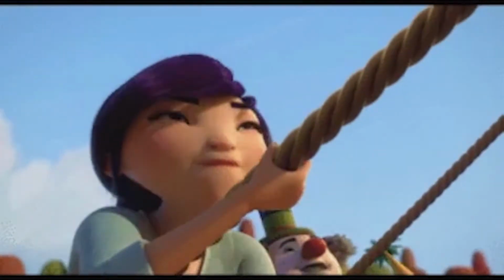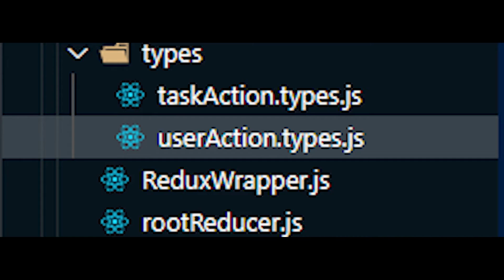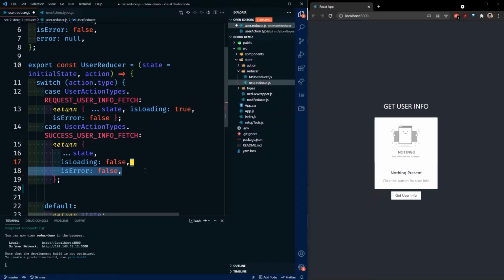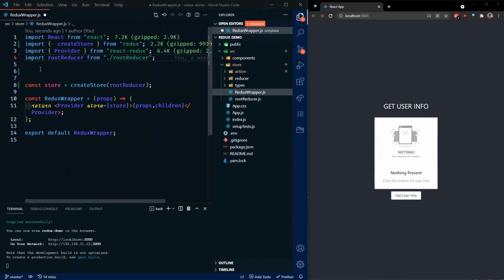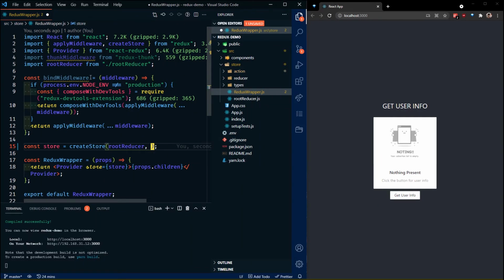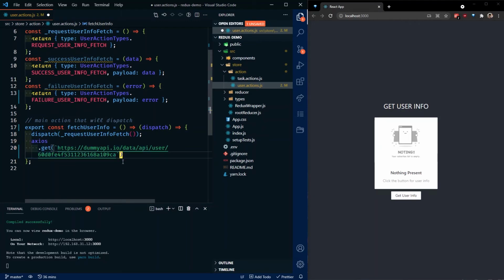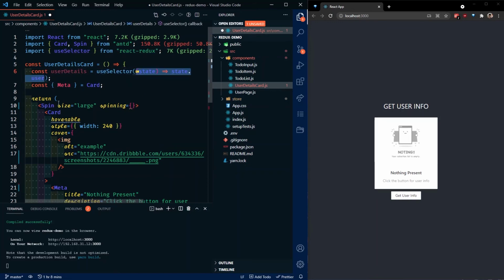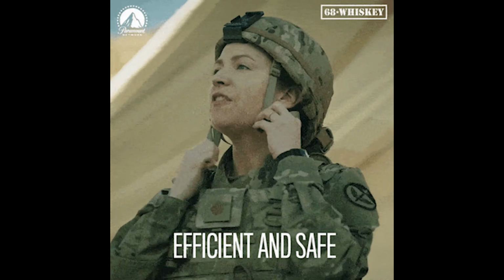Best way to use Redux with React | PART 2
Content in this video:
How to use advance redux in the simplest way possible. It contains how to use async action and set up thunk middleware and many more.

First Part of the video (Check if you haven't checked this you help a lot.)

Feel free to move around:
0:00 - Intro
0:06 - What will we learn?
0:31 - How will async action works?
1:07 - package to install.
1:26 - Setup action types.
1:46 - setup reducer
2:28 - setup actions
2:58 - setup Root Reducer
3:17 - Setup thunk and dev tools
4:18 - how to create async action?
5:23 - dispatch action.
5:38 - render data.
6:36 - About next video (important)